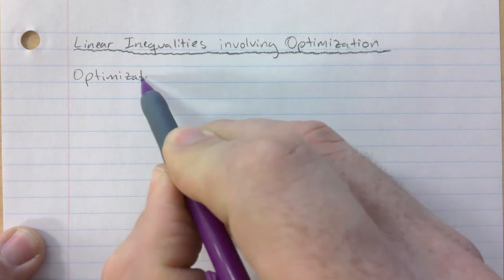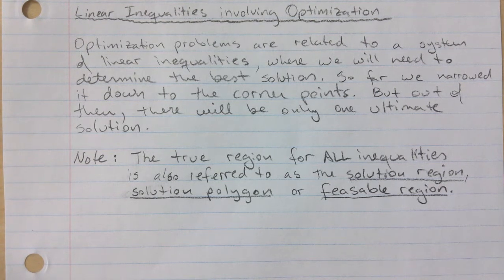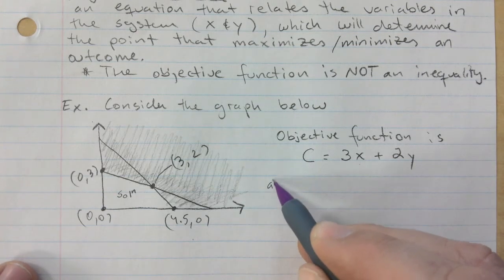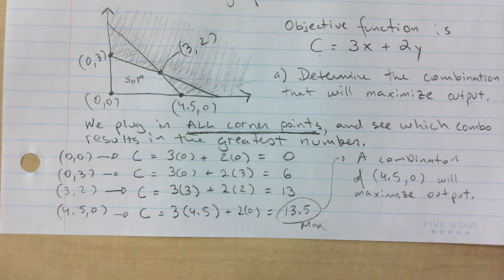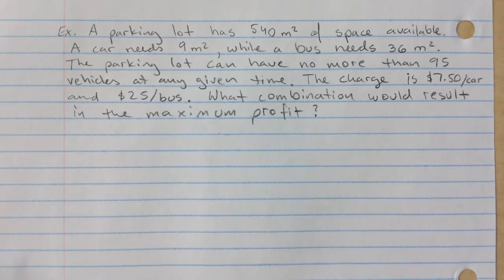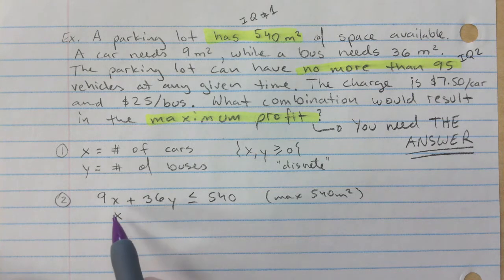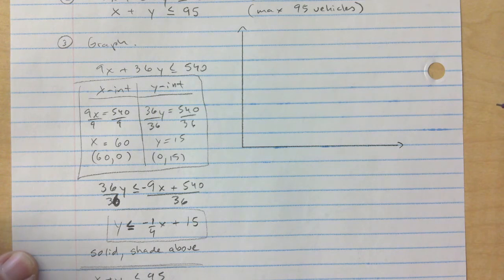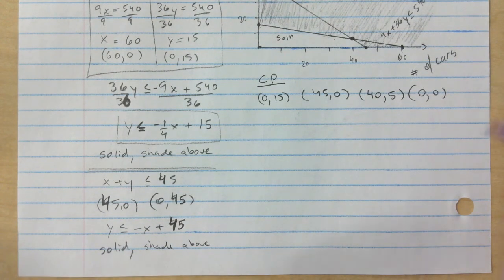APMR3S CH 6 OPTIMIZATION QUESTIONS